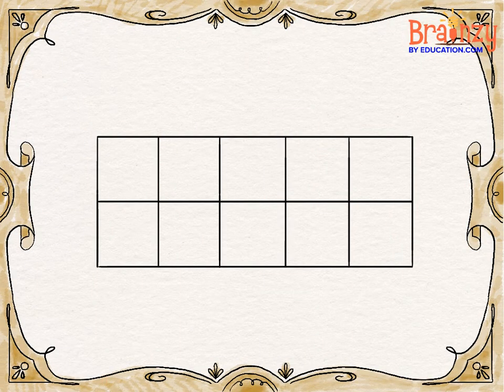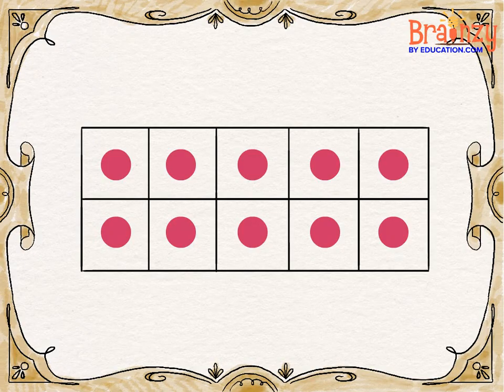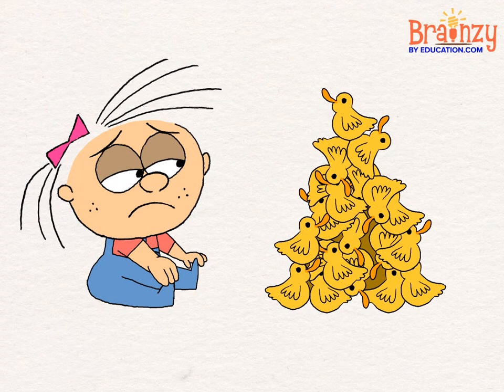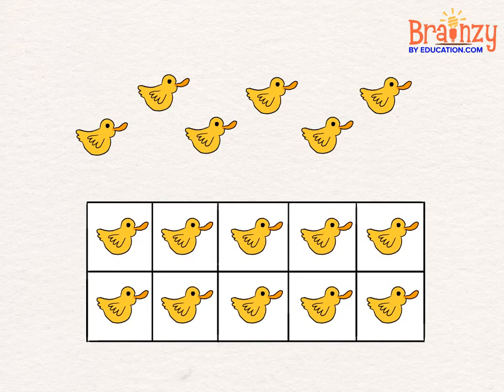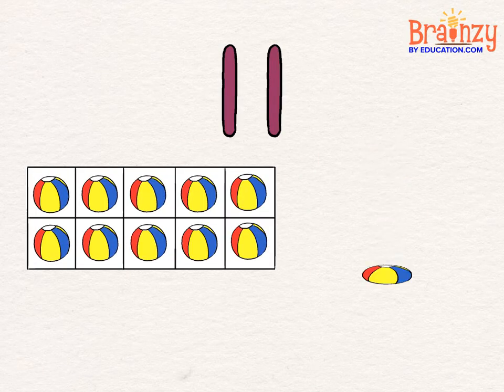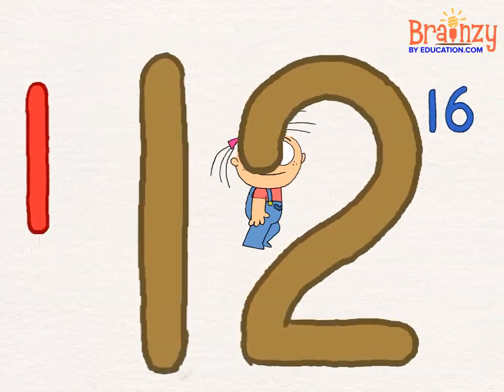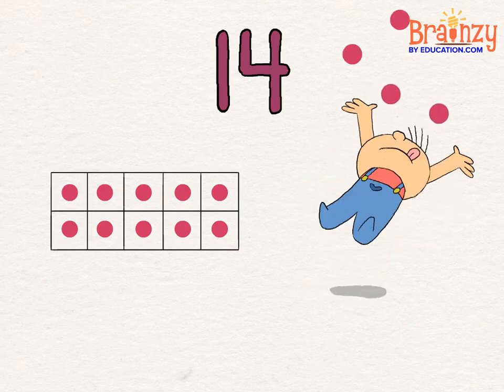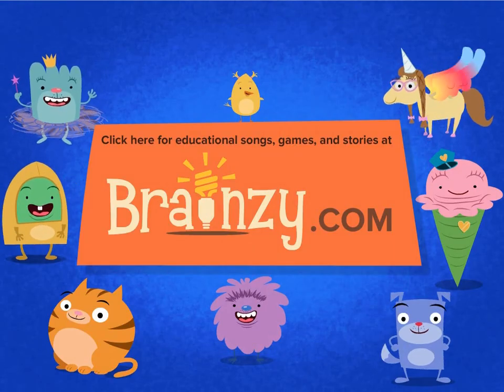Grab a Ten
Learn to count the tricky teens with this catchy math song! To find more songs, games, and stories, check out Brainzy games